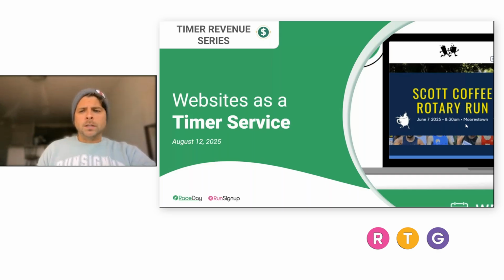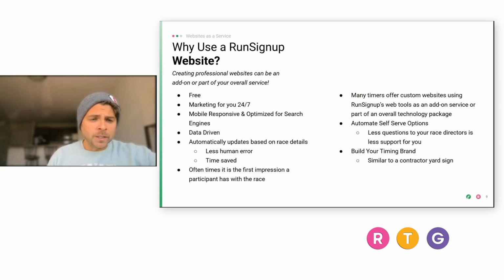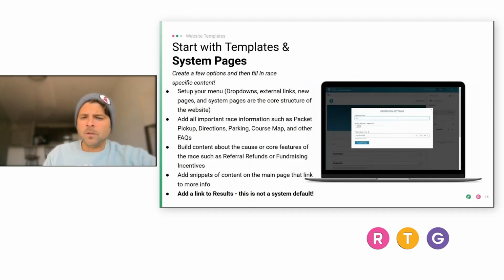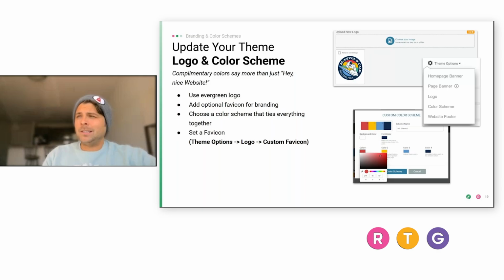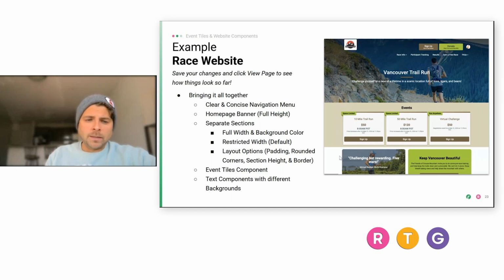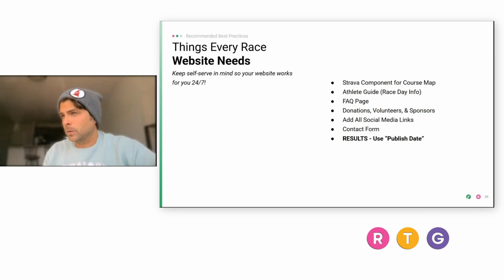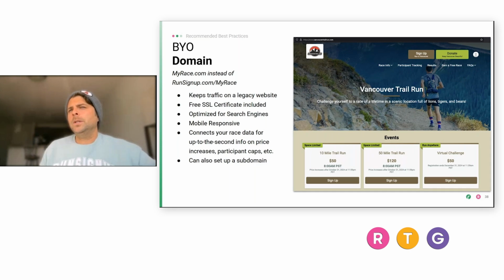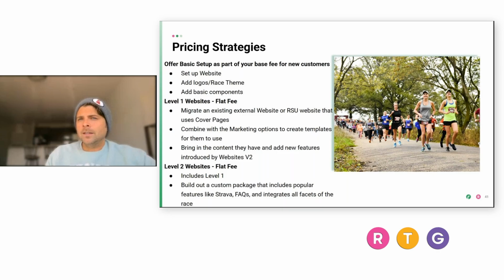Custom Websites as a Service